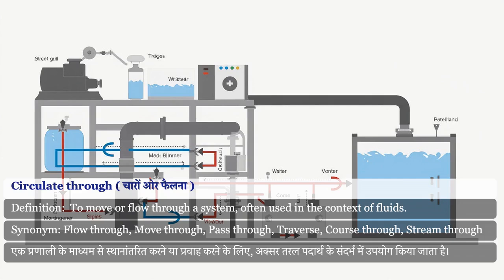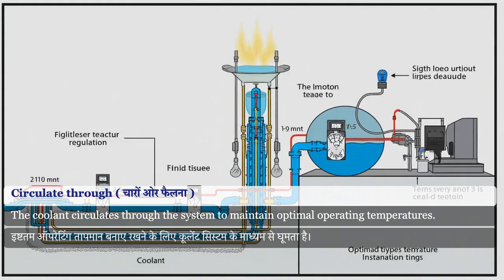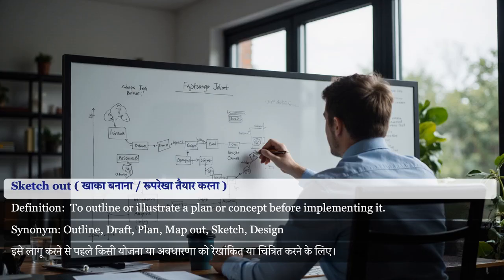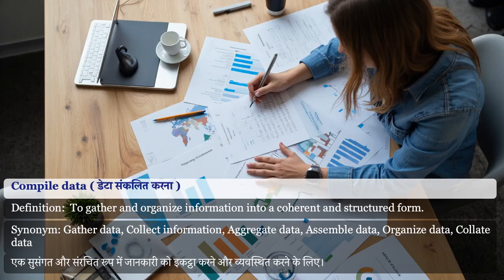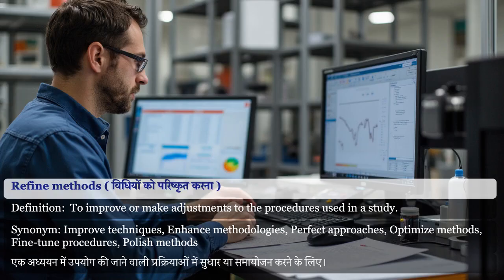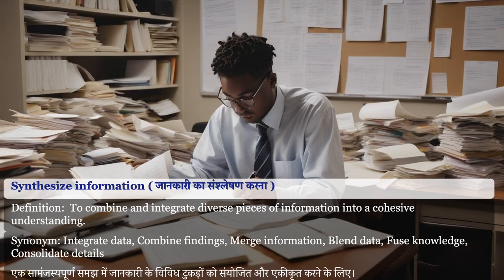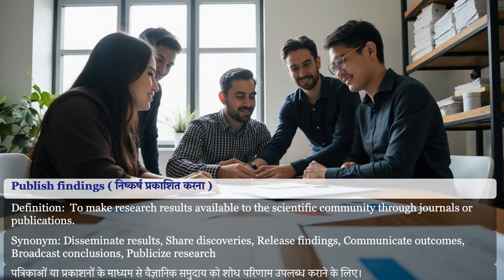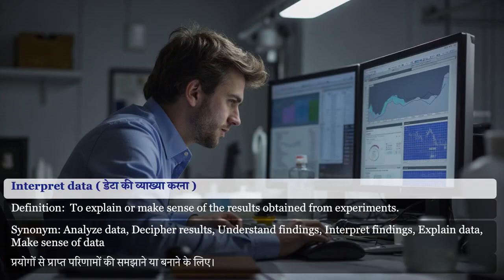Part 44 Speak Like a Pro Complex English Phrasal Verbs with Hindi Meaning and Synonyms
📚 Welcome to our Advanced English Learning Series! 🌍
This video is crafted for learners preparing for competitive exams like IELTS, GRE, TOEFL, and SAT, as well as anyone aiming to improve their spoken English fluency. You’ll get a dual benefit:
✅ Advanced English vocabulary with clear explanations in Hindi
✅ Useful English idioms with in-depth meanings in Arabic

🎯 What You’ll Learn in This Video:
High-frequency vocabulary perfect for exams

Accurate pronunciation and real-life usage

Common idioms to sound more fluent and natural

Sentence examples to master word and idiom application